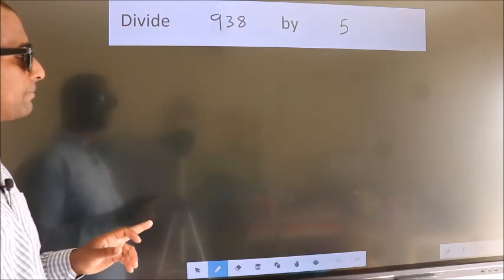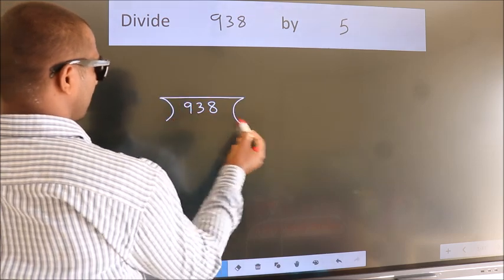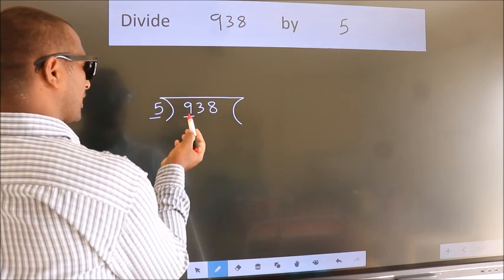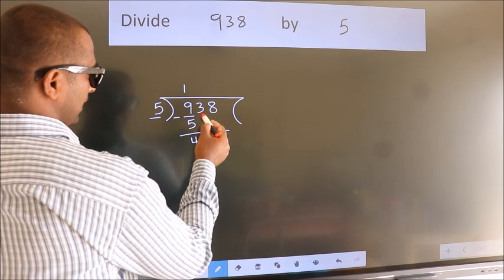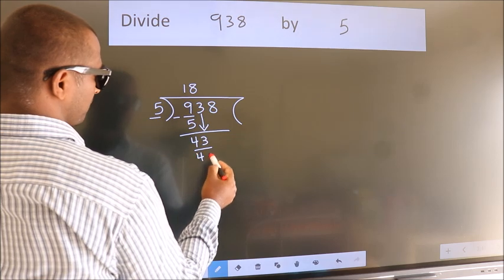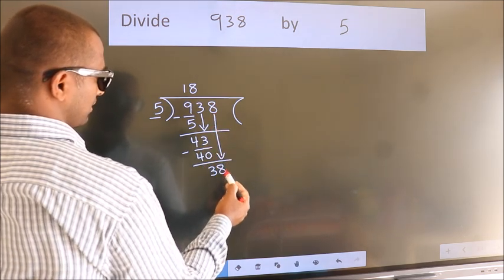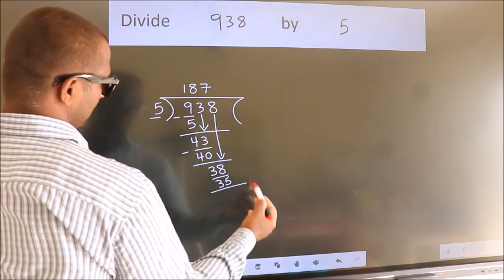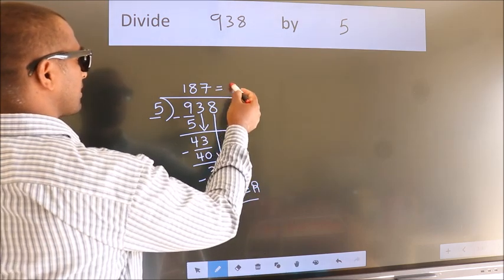Divide 938 by 5